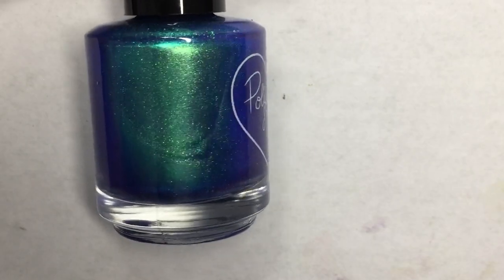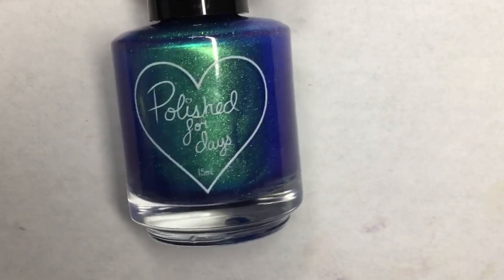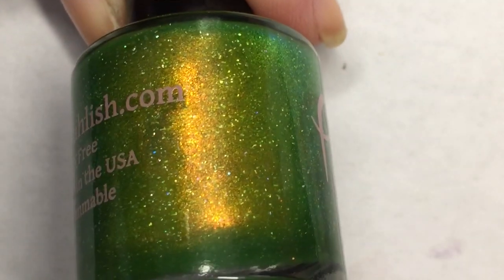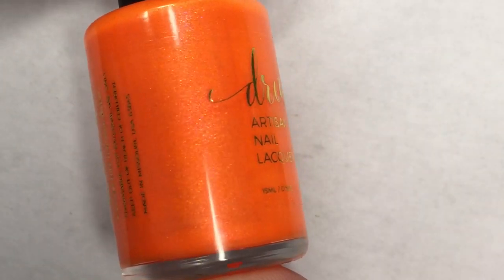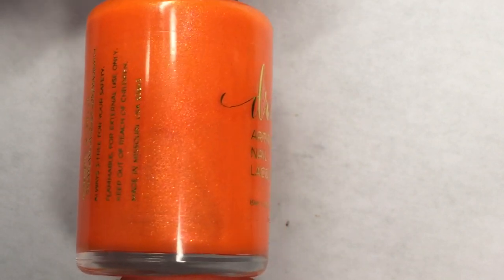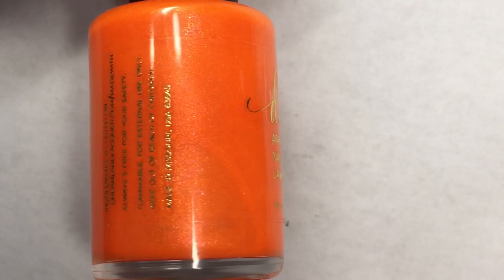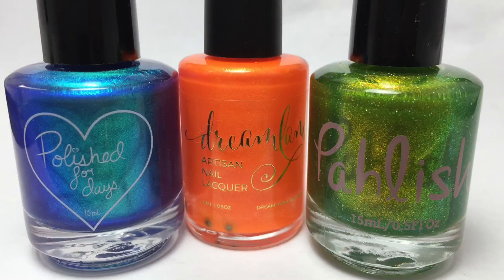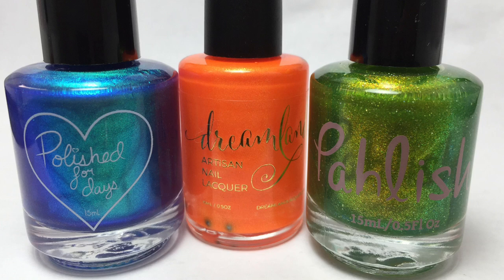June 2020 For The Love Of Polish Box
For The Love Of Polish is a subscription by the brand Polished For Days. It contains two host polishes these are Polished For Days and Pahlish. Each month they have s guest creator. There is a theme each month that these creators draw inspiration form to create their unique one of a kind colors you will only receive in the For The Love Of Polish Subscription Box.

Super Smooth Top Coat
Glitter Daze

Use Code GRXC0ksZ10